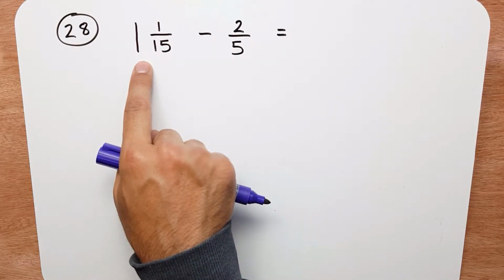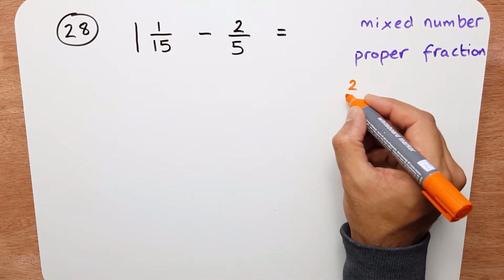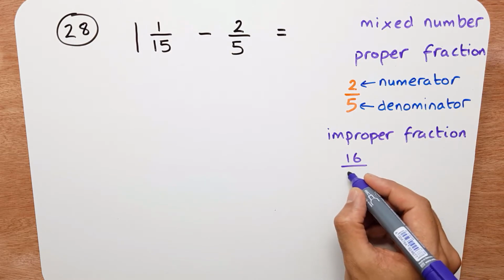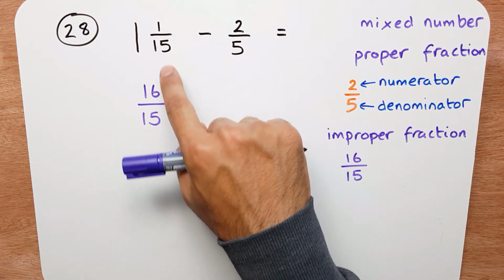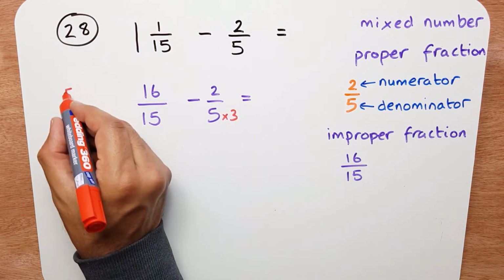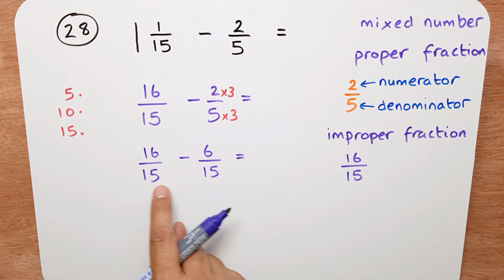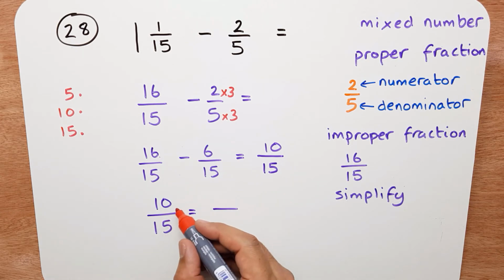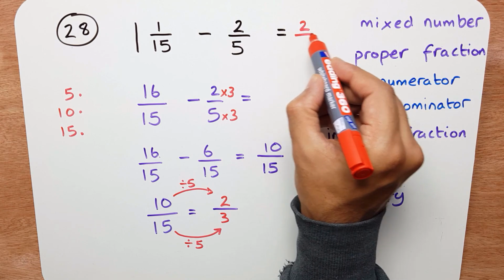Mathematics SATS 2018 PAPER 1 - Q28